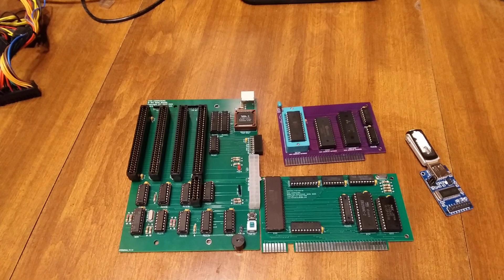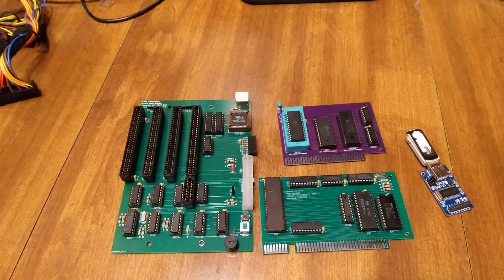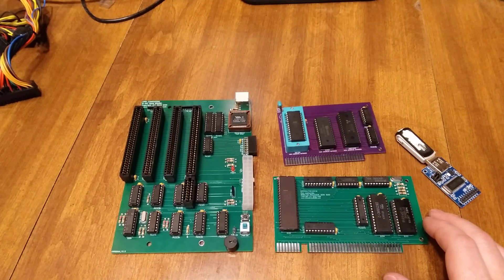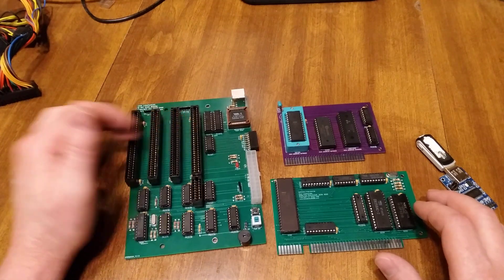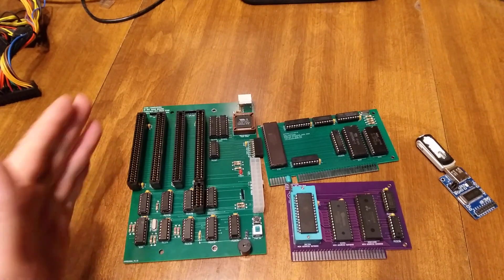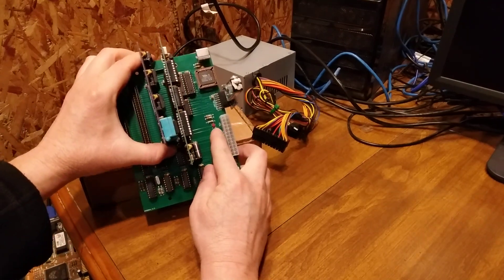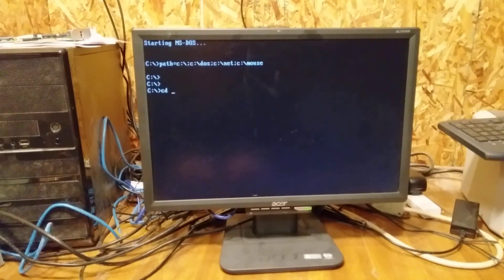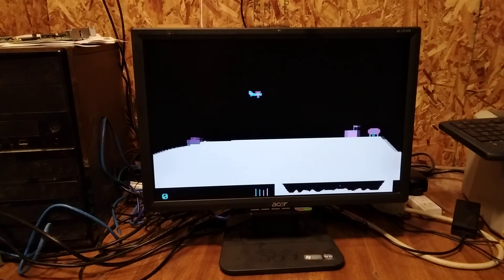8088 PC XT Compatible Project. Modular 4 ISA Slot Main Board